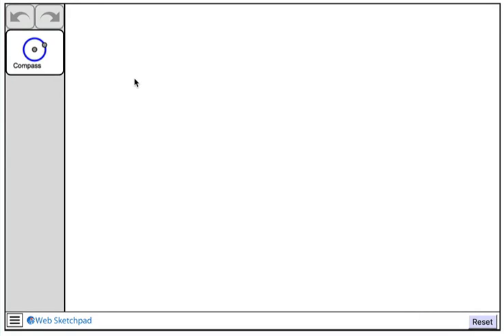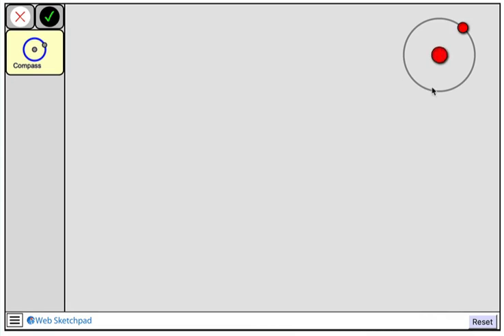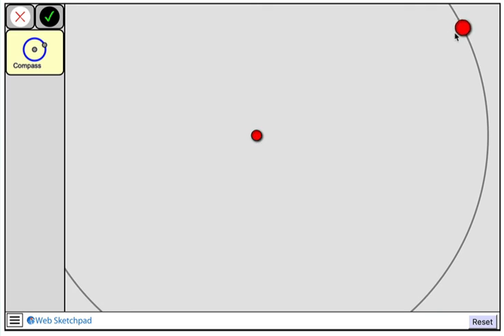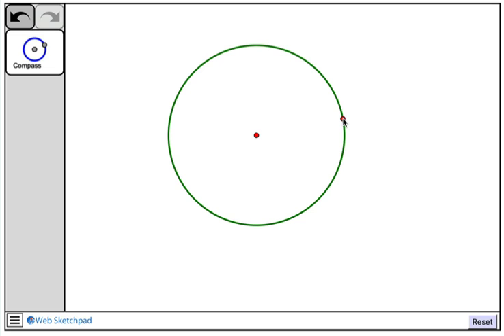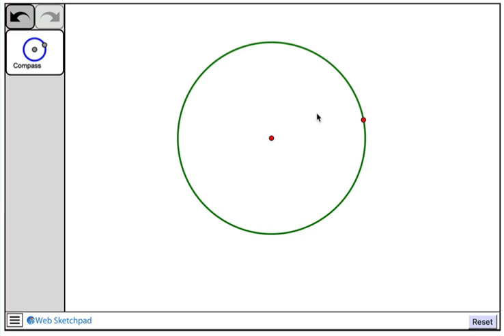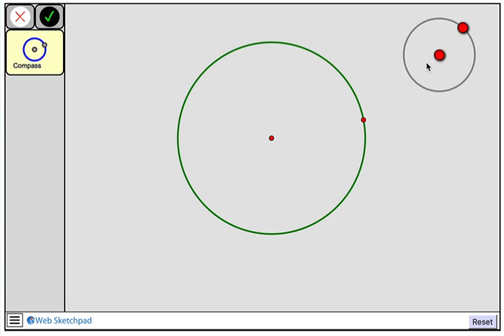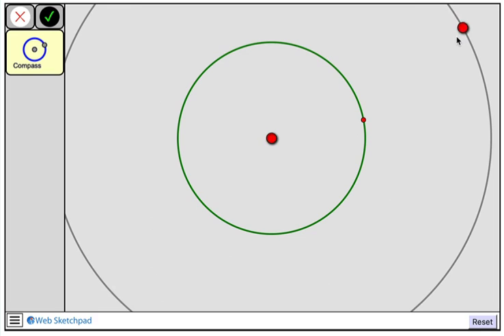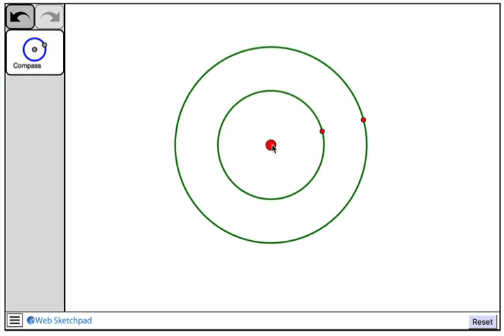How to Use the Compass Tool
This video demonstrates how to use Web Sketchpad's Compass tool.